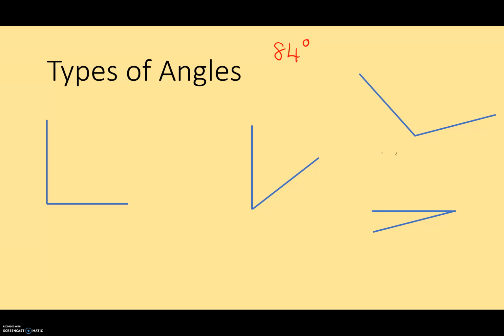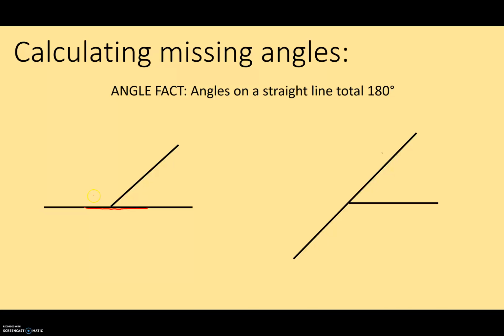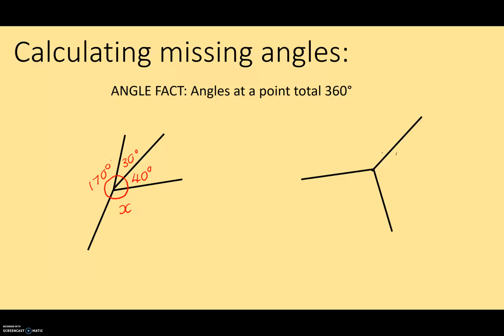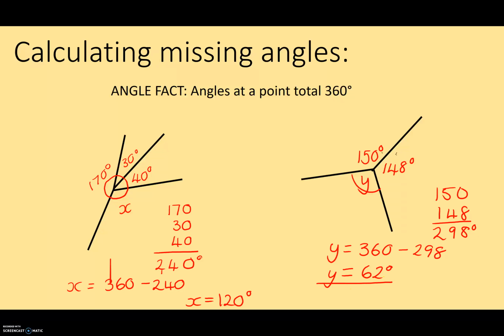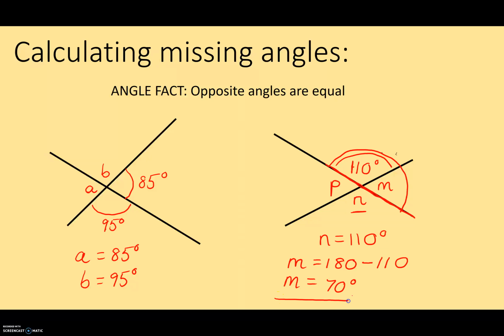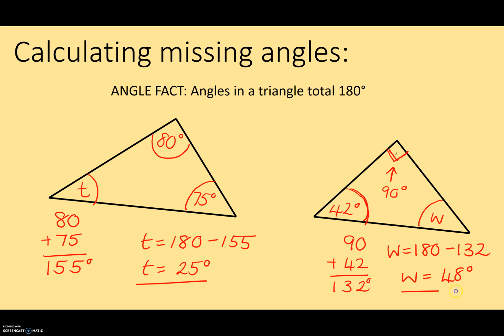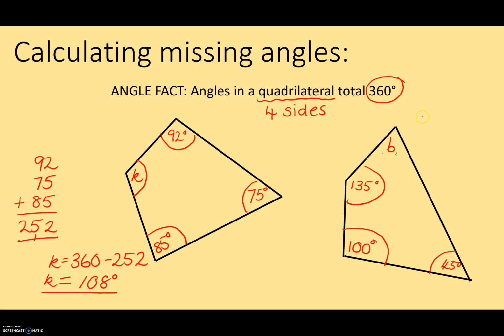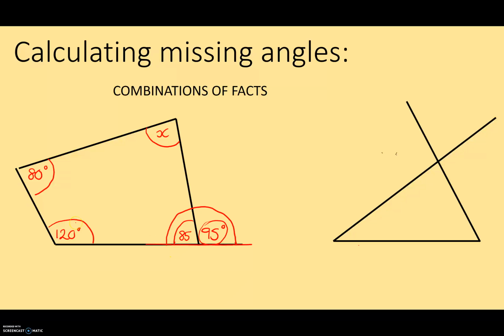Revision of angle facts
Contains types of angles and revision of key angles facts (does not include angles on parallel lines)